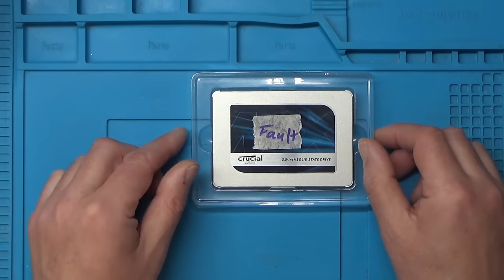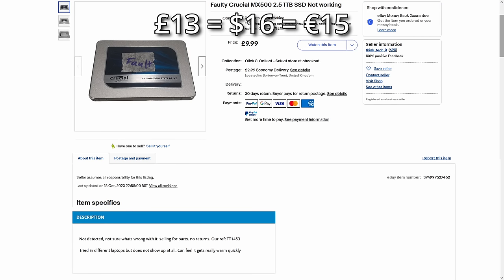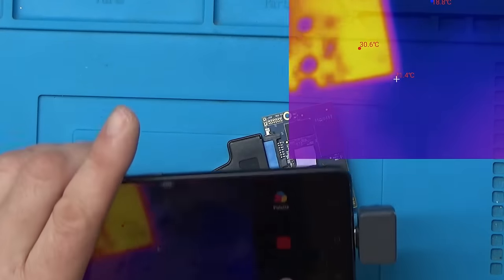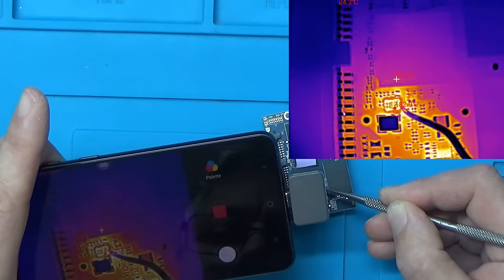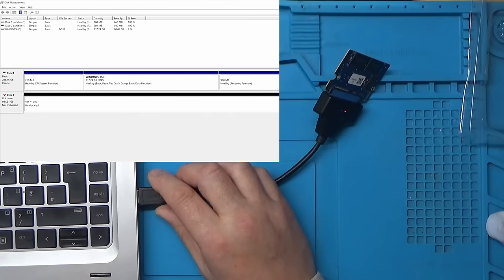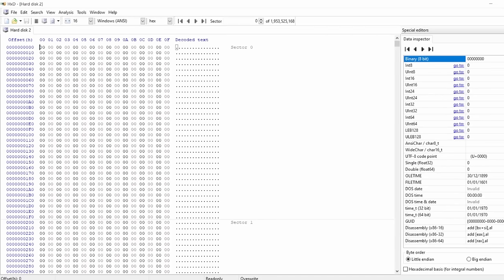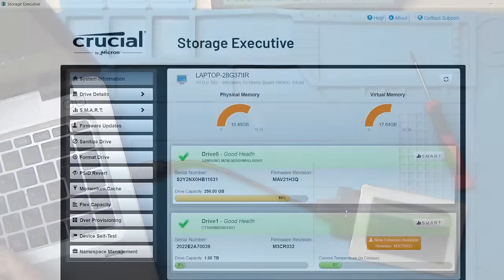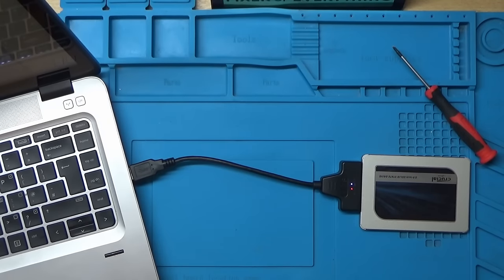Faulty Crucial Solid-state Drive (SSD) 1TB (1000GB) - Can we FIX it ?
I saw a faulty 1TB SSD advertised on eBay for spares or repair so I thought I'd take a chance and see if I could fix it.
Let's hook it up to the laptop, see what the faulty is, and see if it's repairable or not...

I'm not an expert, but I do enjoy trying to fix things.

It's free and you'll be notified when I upload more videos.

Some of the tools that I use:

The Famous Blue Mat
170 piece electronics tool kit (security bits)
Aixun T3A Soldering Station
Infiray P2 Pro Thermal Camera
Soldering Flux
Low Melt Solder : Cheaper Alternative
Grinding pen
Component Tester alternative (slightly cheaper)
Overhead Camera Mount I Use
Microscope Light (I use on my Trinocular)
AD409 Pro Microscope 10" Screen
Extra Long Torx Drivers(used on Milwaukee radio)
DC Power Adapter plugs 38 PCS

Faulty SSD repair
SSD not recognised
Fixing a SSD
Broken SSD repair
Crucial SSD repair
1TB SSD Repair
SSD Data Recovery